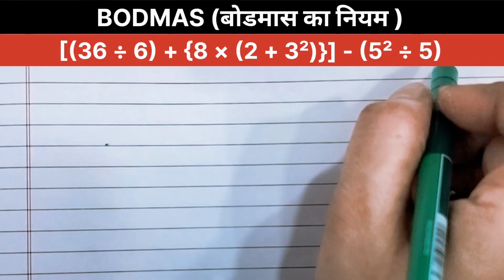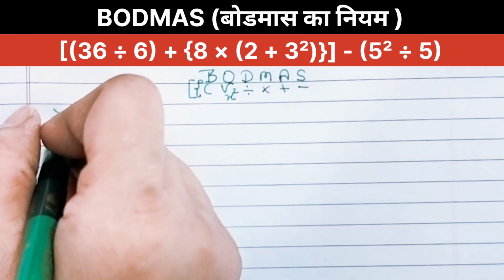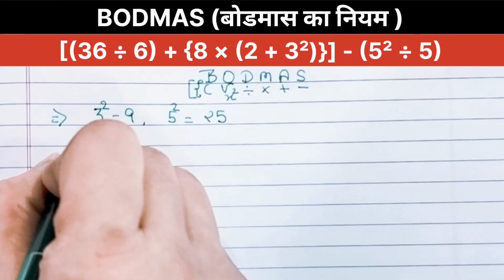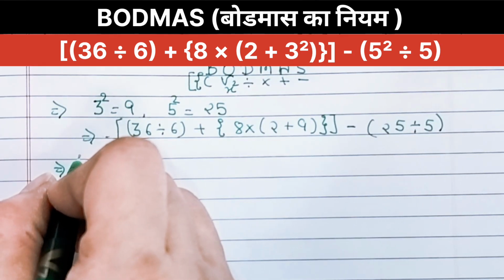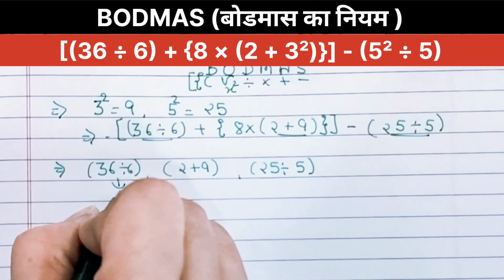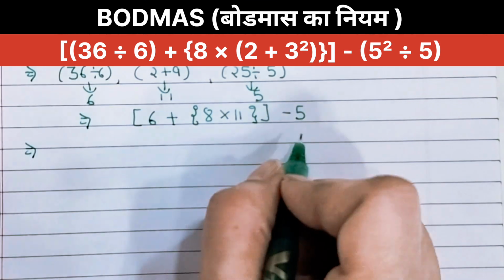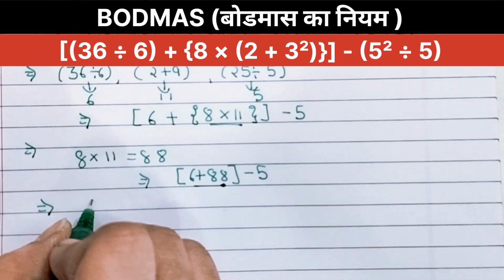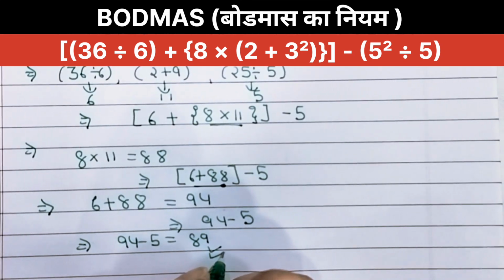Basic BODMAS Rule Explained | Easy Maths Tricks for Beginners